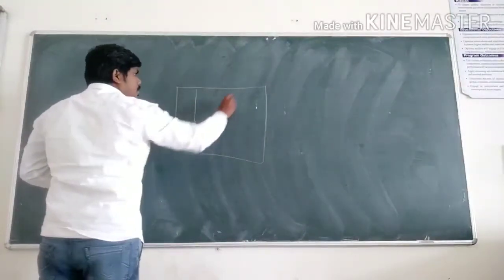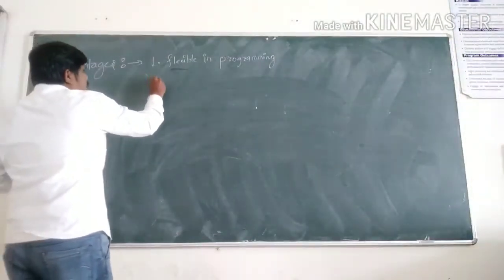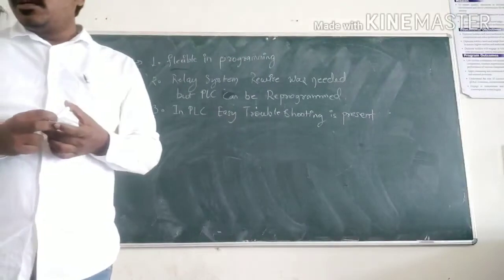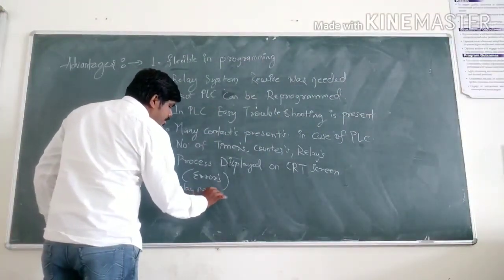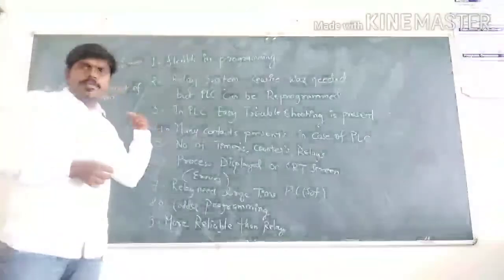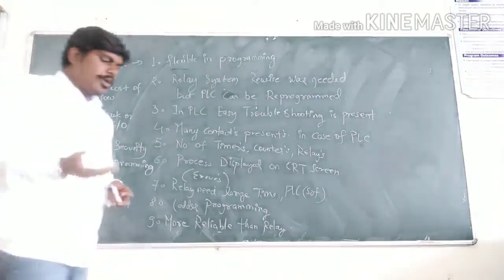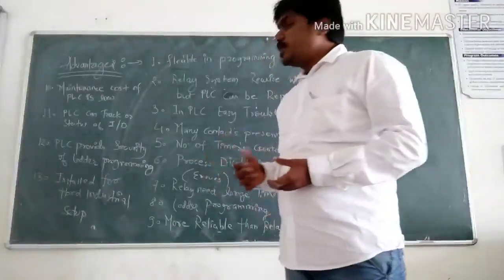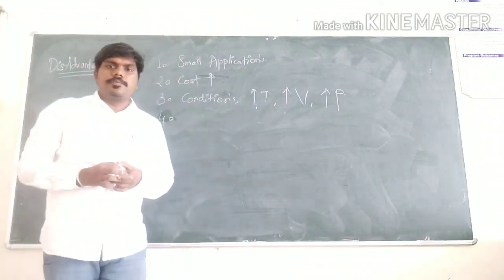ATCFOEM_ELECTRICAL_BE_PLC AND SCADA_LECTURE NO.06_ADVANTAGES AND DISADVANTAGES OF PLC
ADVANTAGES AND DISADVANTAGES OF PLC